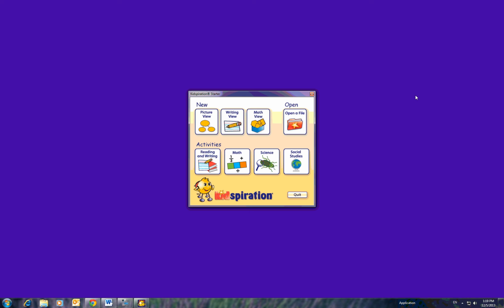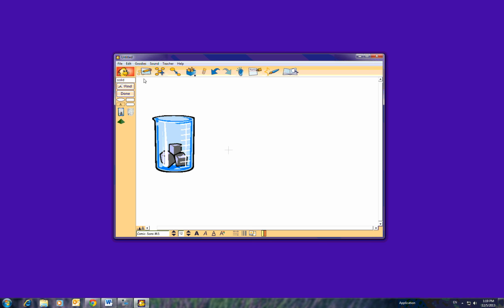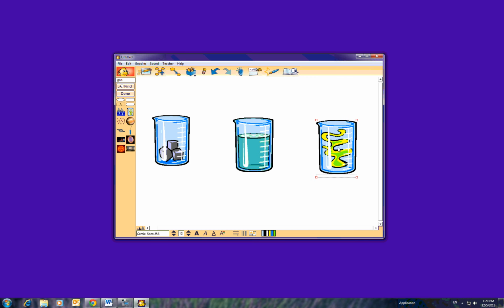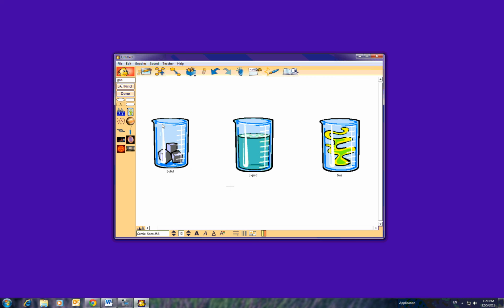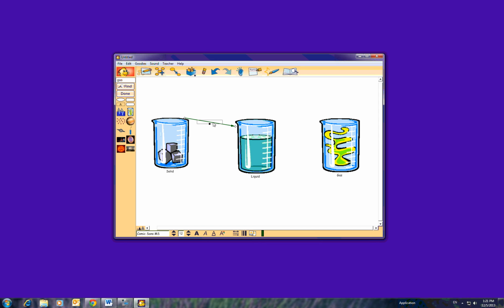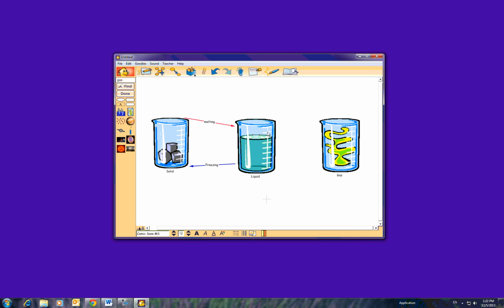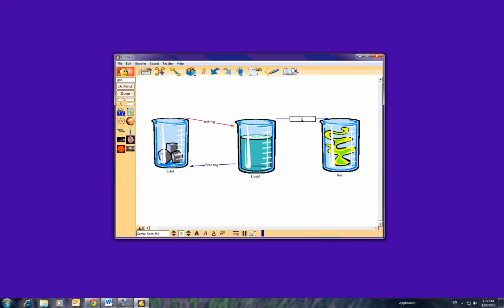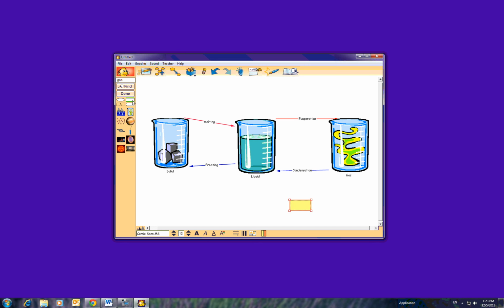Kidspiration 3 Picture View Lesson